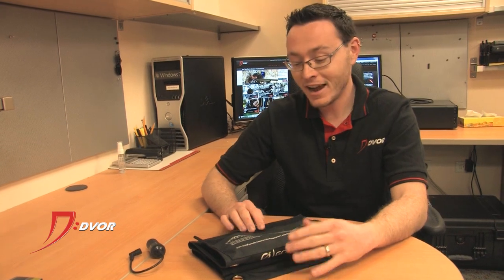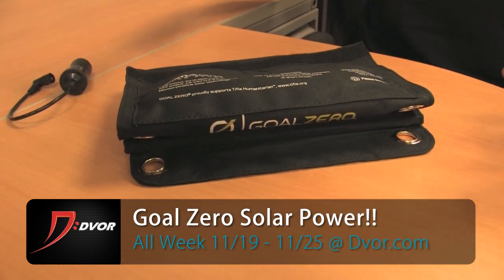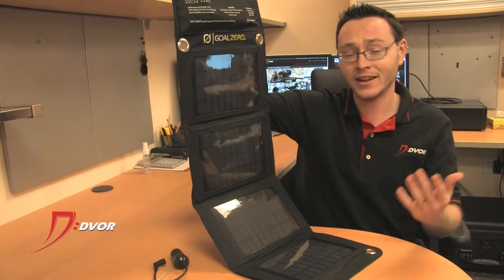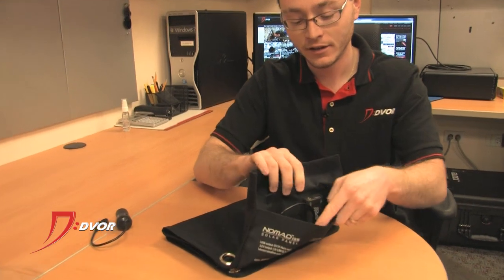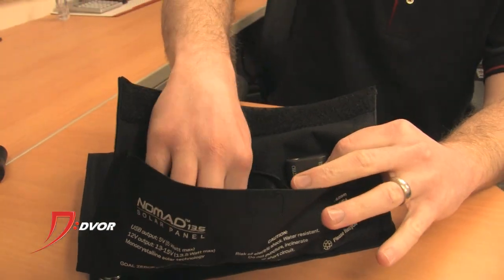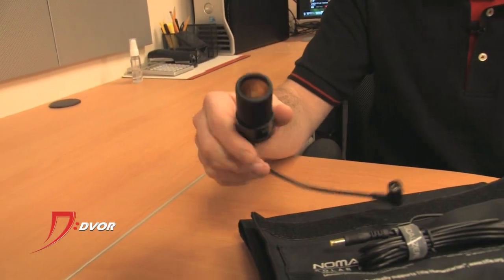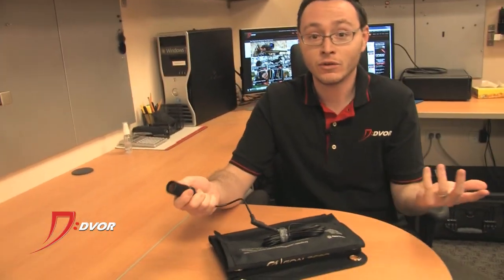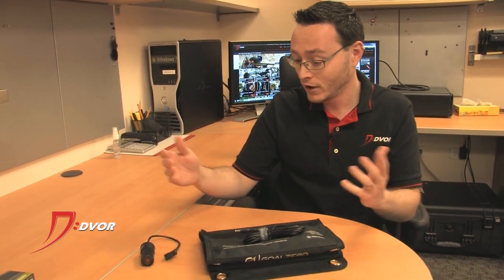Goal Zero Solar Energy Weeklong Blowout - Dvor.com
The Goal Zero Nomad and much more awesome Goal Zero gear is on Dvor.com 11/19 - 11/25!

This week's blowout features solar power products from Goal Zero, including the Nomad in the video. The Nomad features 4 solar panels that feed into a power supply where you can connect your electronics, including through USB and car charger ports, you can even chain multiple of them together for even more energy and connect it with other Goal Zero items. On top of that, it can fold down into the size of a moderate book when not in use, so you can easily throw it in a bag and head on out!

Find all the great Goal Zero items this week, along with a ton of other great events on Dvor.com NOW!